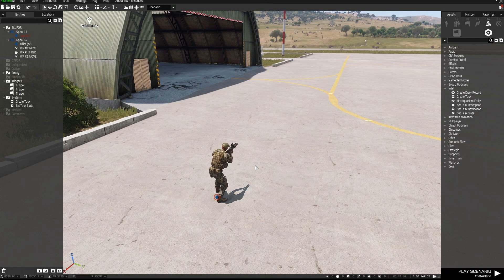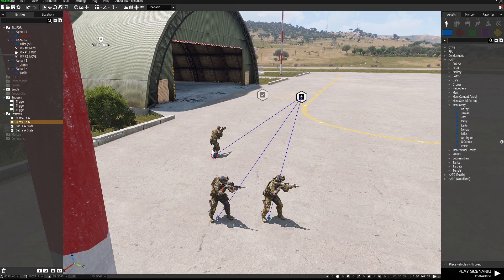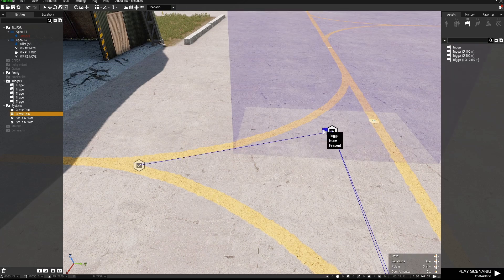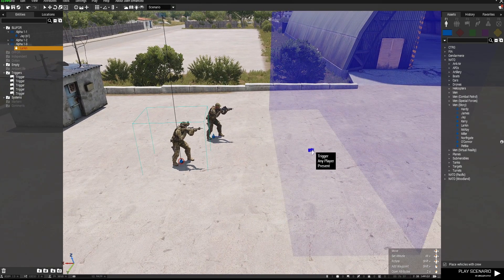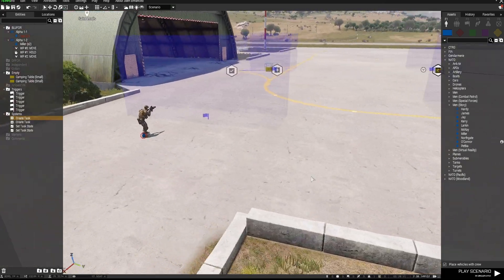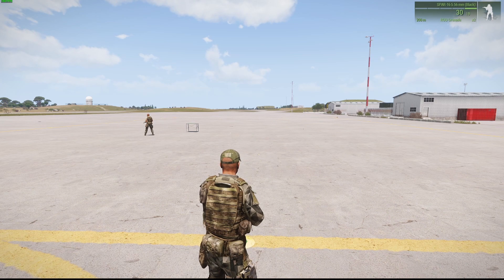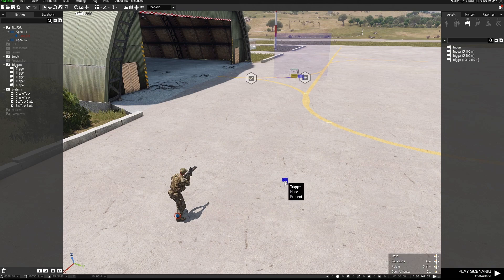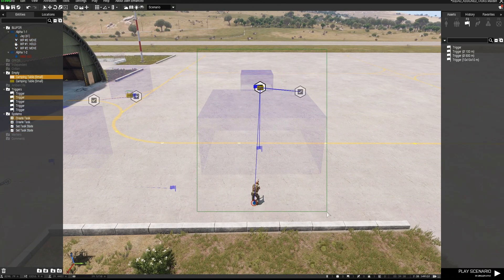Arma 3 Editor | Assign Tasks to Separate Squads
Tutorial on having separate tasks for each squad in your mission.

Thanks to Zack for the question.